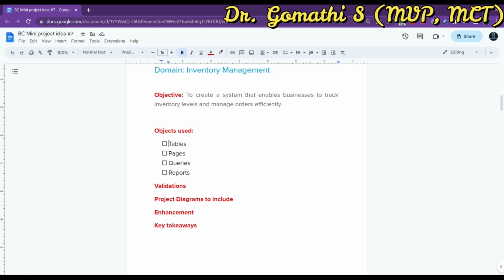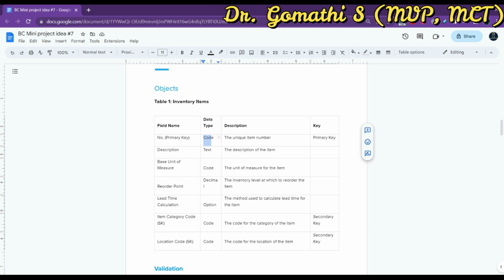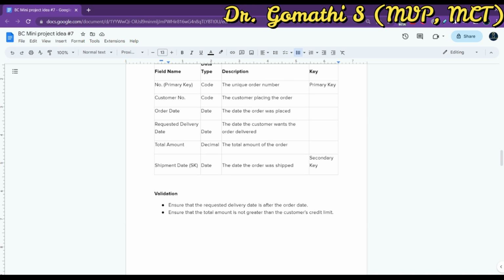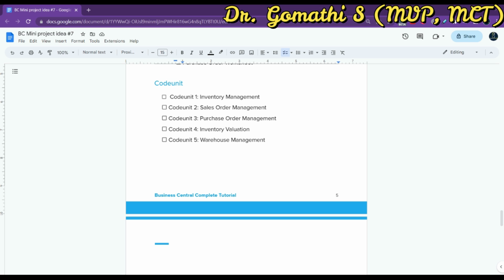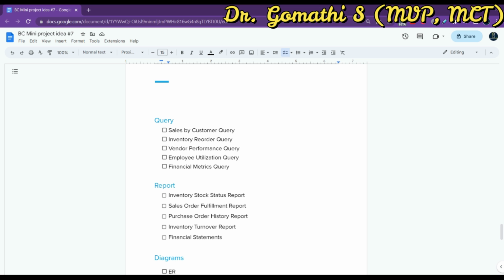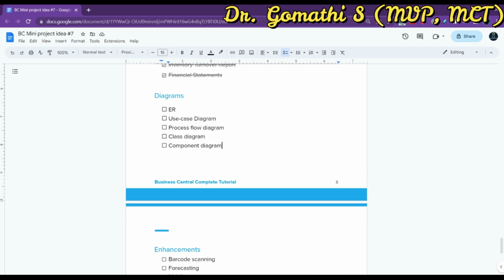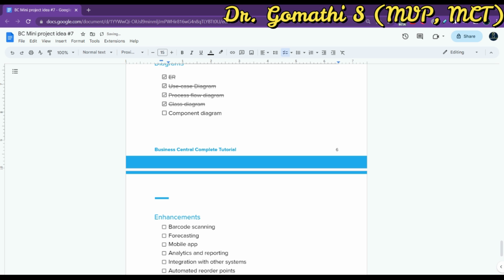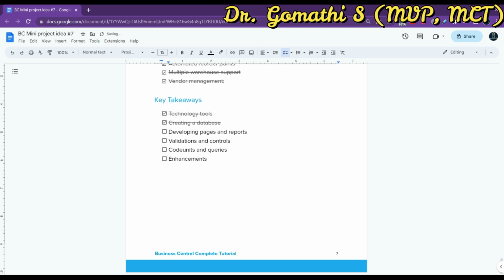business central mini project ideas | bc mini projects | gomstechtalks | idea #7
Happy learning